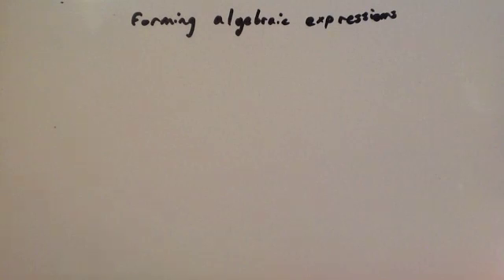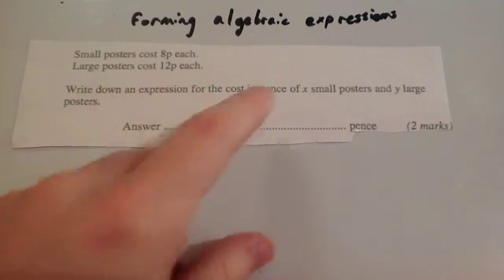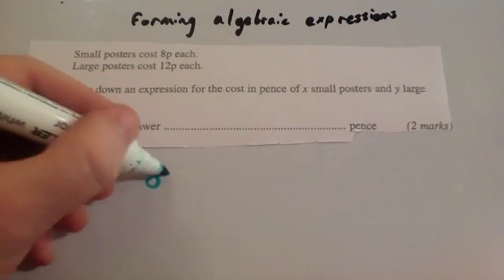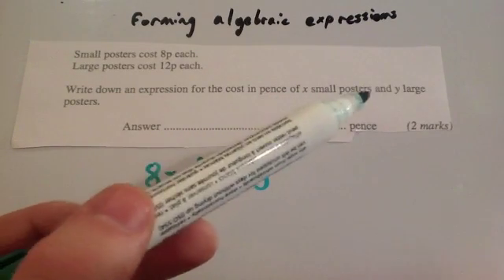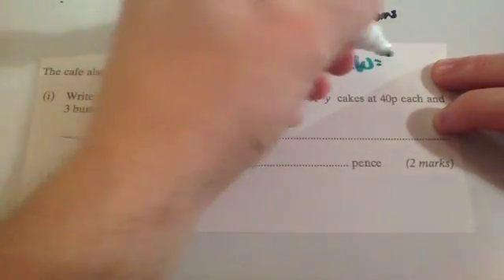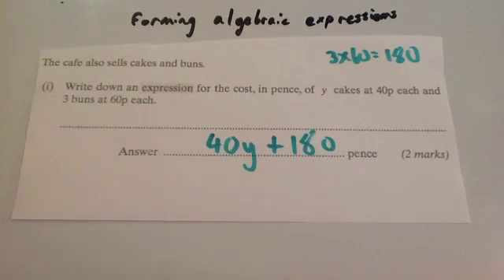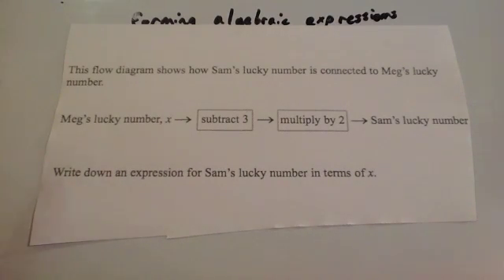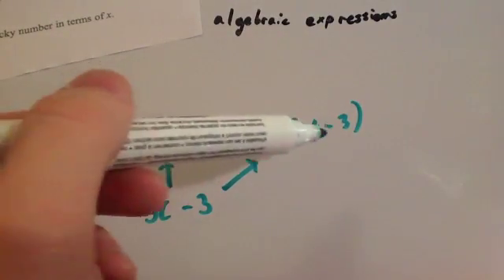Forming algebraic expressions - Corbettmaths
Corbettmaths - A video that explains how to form algebraic expressions. Mainly for GCSE foundation or higher.